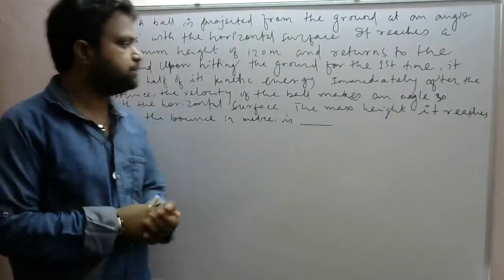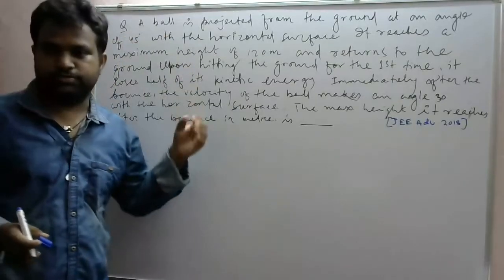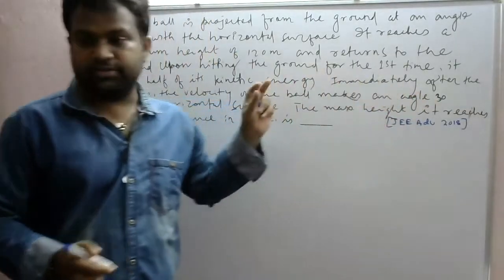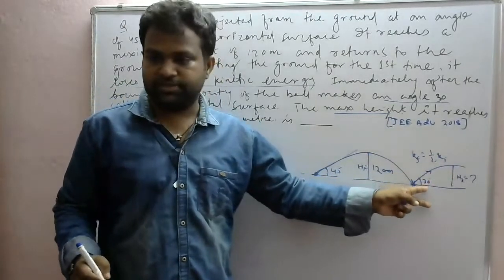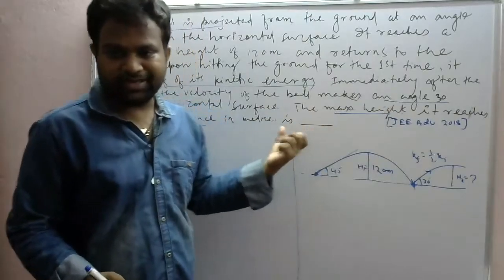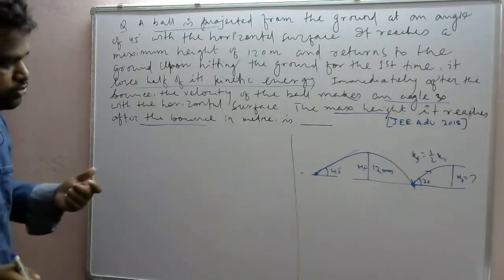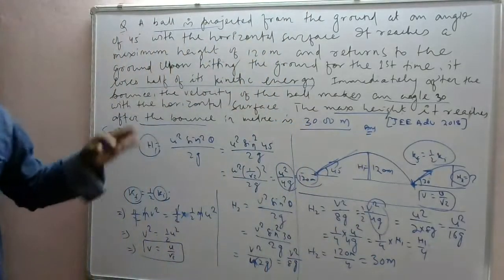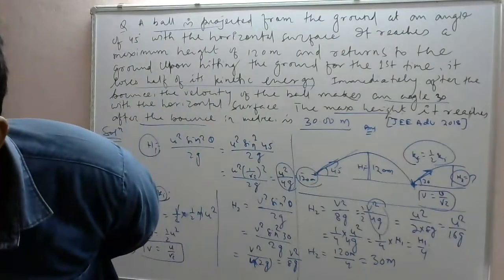Solved problem previous year JEE Adv. : Motion in a Plane( Projectile Motion)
This is numerical value problem from JEE advance 2018 from Motion in a plane chapter- projectile motion